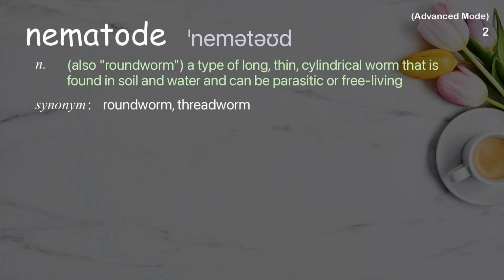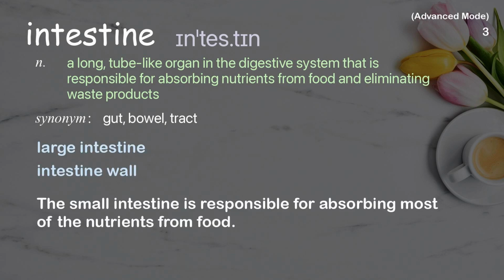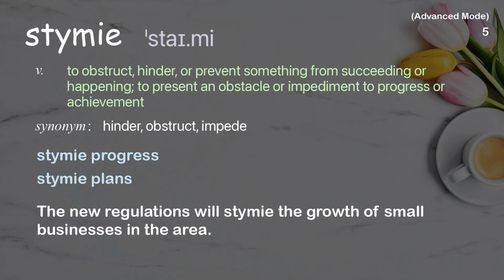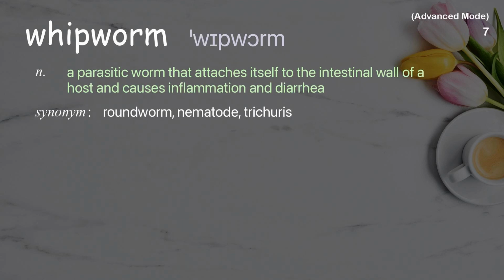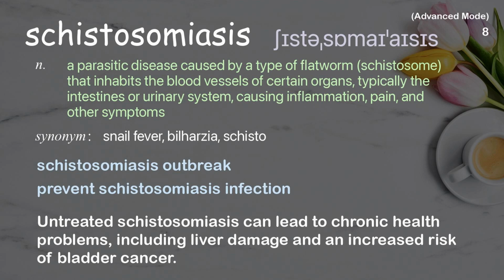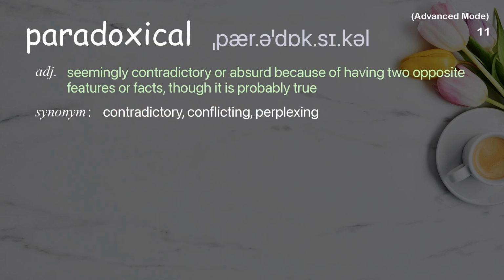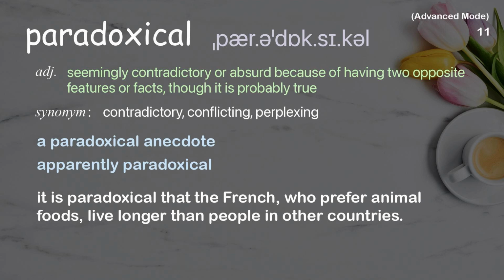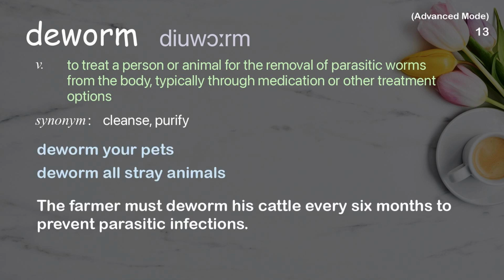23 Advanced Academic Words Ref from "Parasitic worms hold back human progress. [...] end them, TED"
■PLEASE NOTE

■Reference Source
Ellen Agler: Parasitic worms hold back human progress. Here's how we can end them | TED Talk